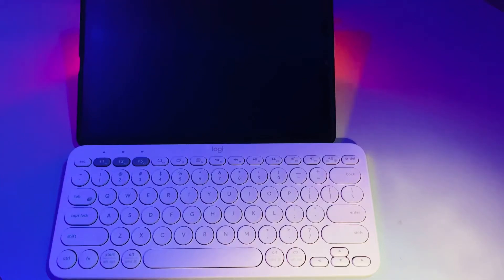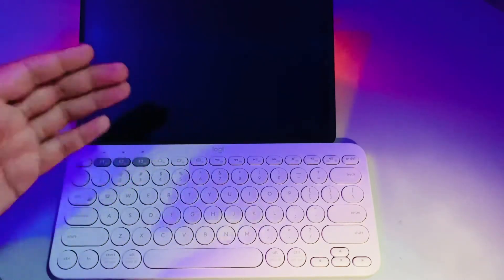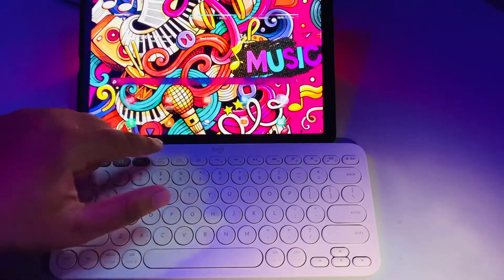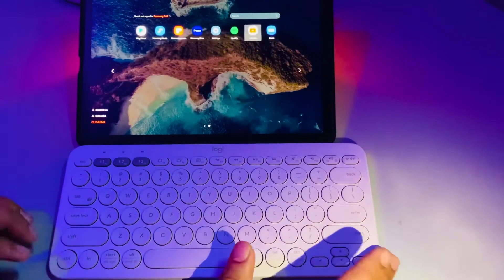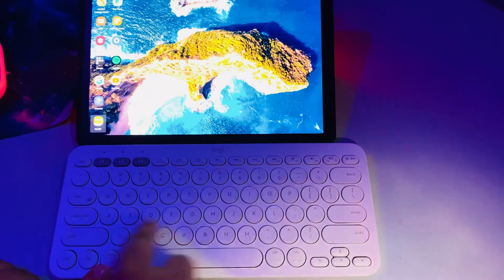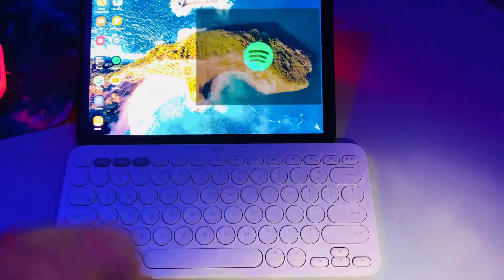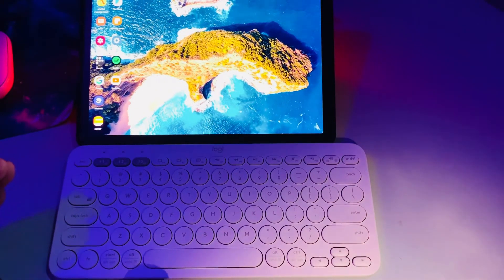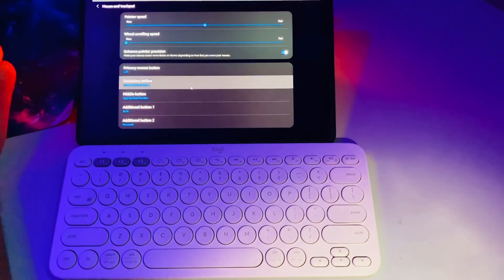How Logitech K380 works with Samsung tab’s?And few shortcut keys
HELLO GUYS
NICE SEE YOU BACK
THESE VIDEO ABOUT HOW LOGITECH  K380. Keyboard

Logitech K380 Wireless...

ACCESSORIES WORK WITH SAMSUNG TAB ?
THERE ARE FEW SHORTCUT KEYS SHOWEN IN VIDEO
MAKE SURE YOU WATCH WHOLE 11.7 SEC  VIDEO
THANKS FOR VISITING HEAR